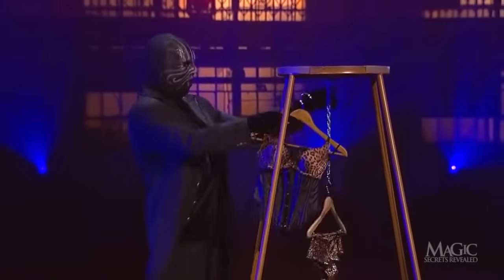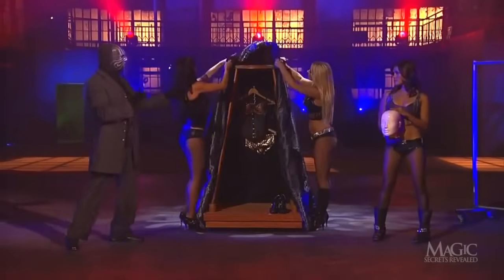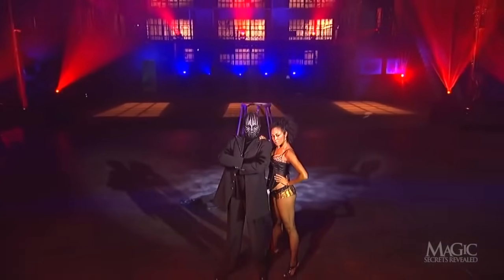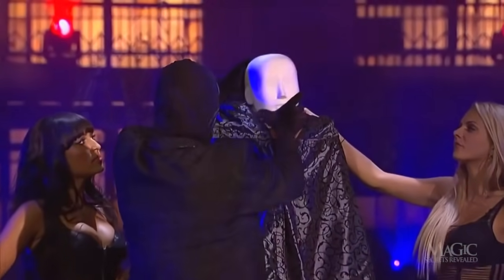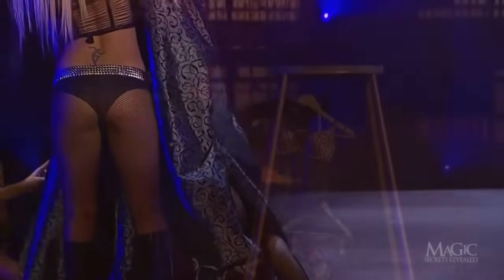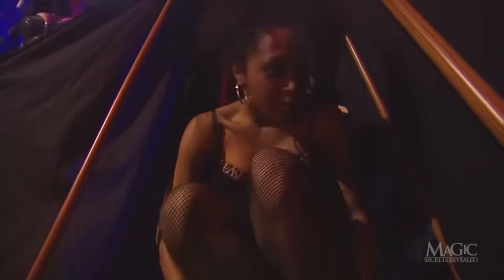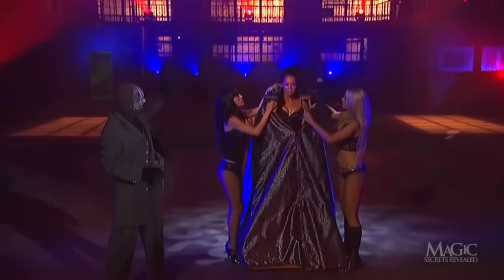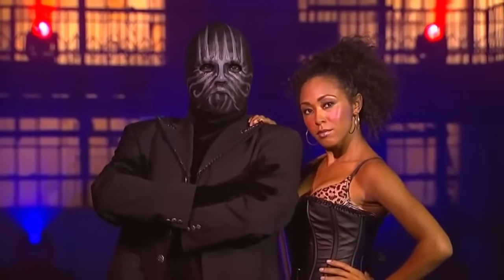DUMMY COMES TO LIFE!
Leave it to the Masked Magician to take a dummy and turn it into a living breathing beauty! Watch to uncover his secret!